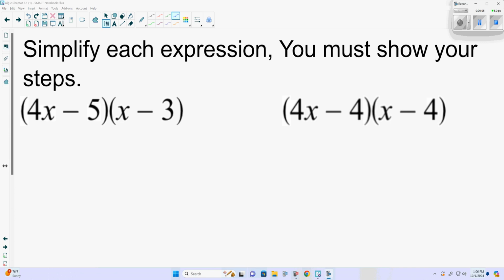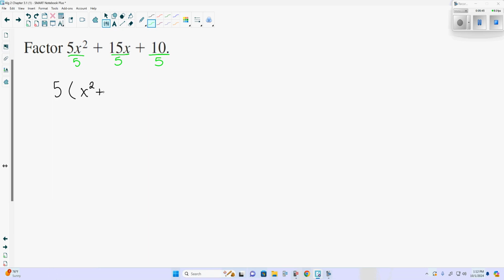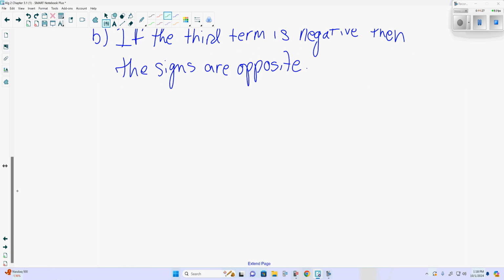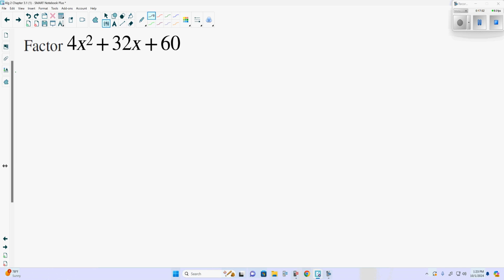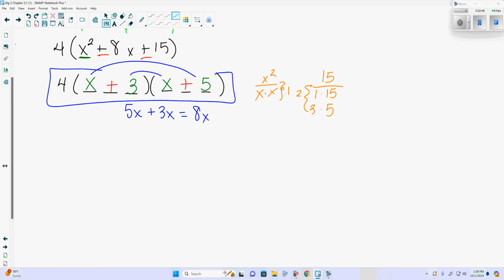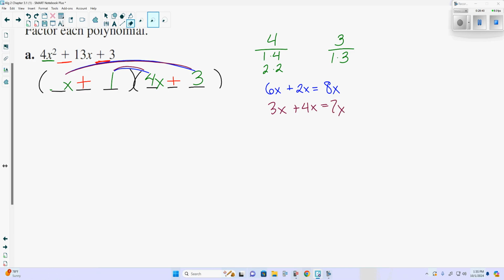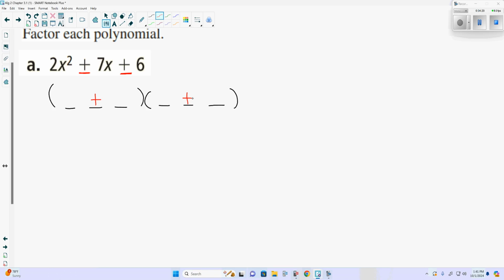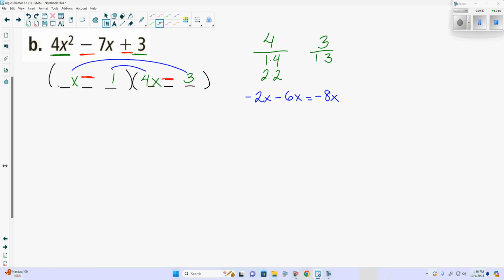Algebra 2 Chapter 3.1 (1a)